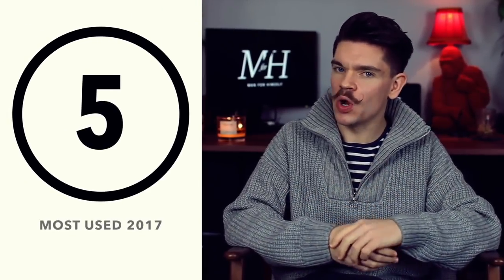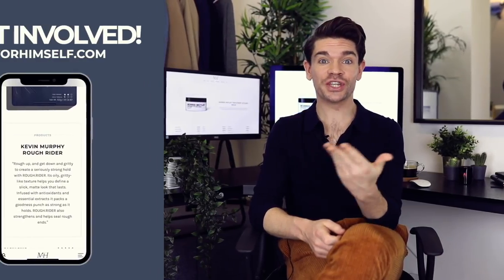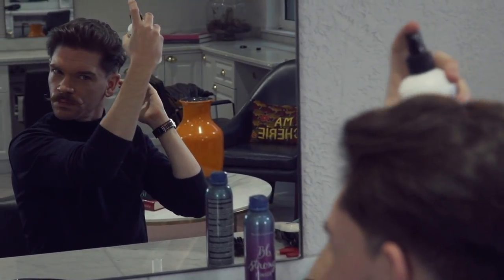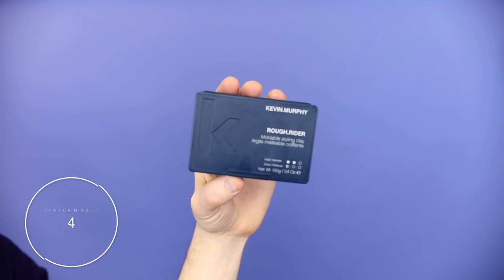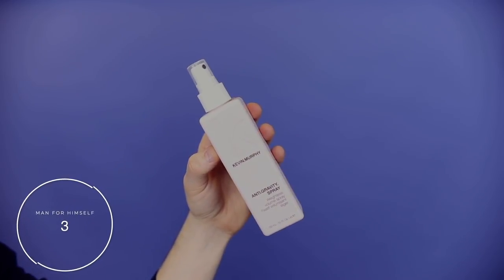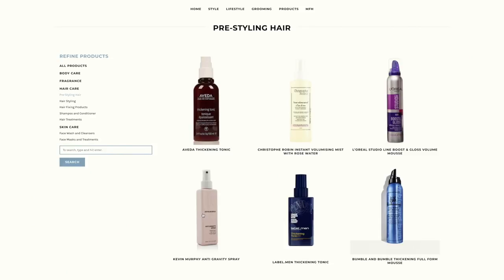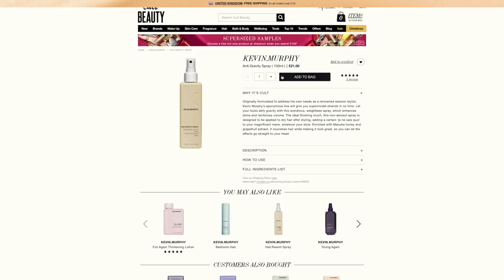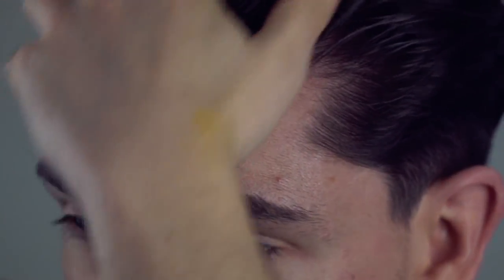My Most Used Hair Products of 2018 | Top 5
My 5 most used men’s hair products of 2018. See which hair products made the cut.
Want more hair products? Head to Man For Himself

See the best prices for my top 5 men’s hair products

TOP 5: MOST USED HAIR PRODUCTS

IN MY HAIR:
— Bumble and bumble Tonic Primer -

I’M WEARING: Button down merino wool
Come and follow me on...

PRODUCTION CREDITS
Edited by Adam at PurpleYam Productions